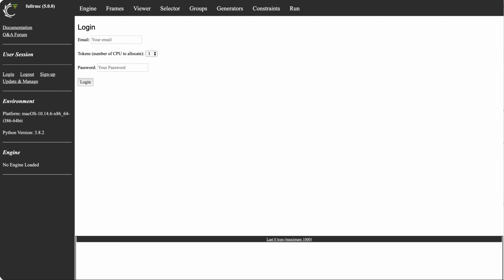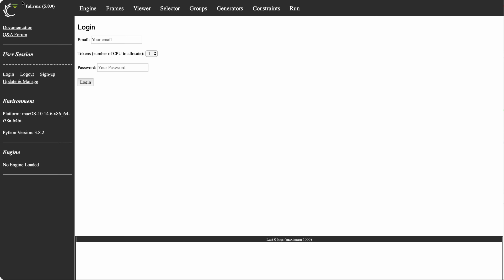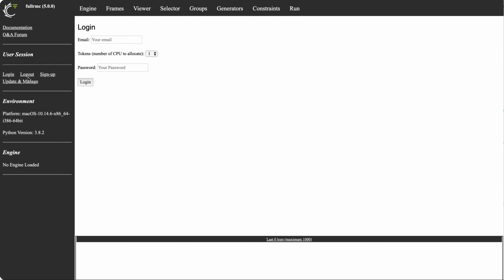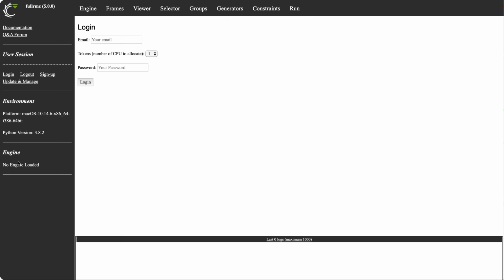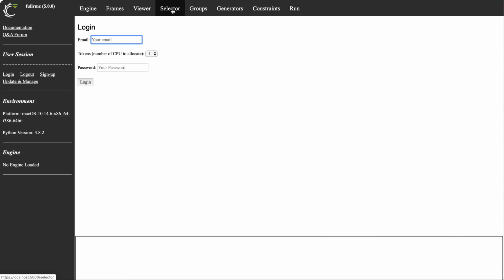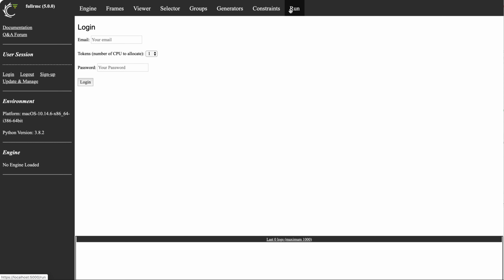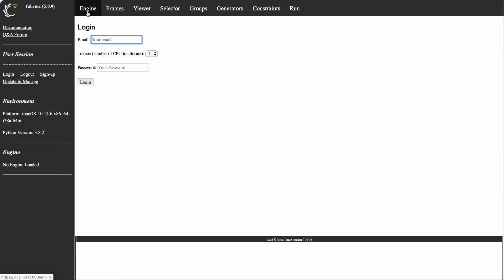fullrmc saas - general web interface [tutorial]